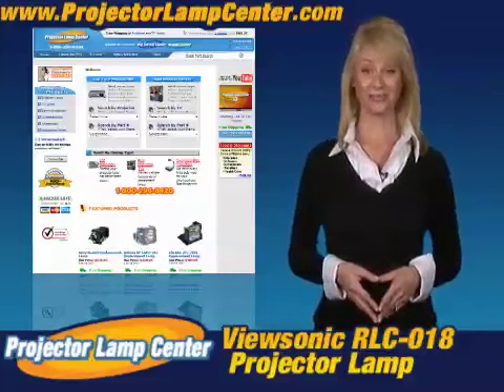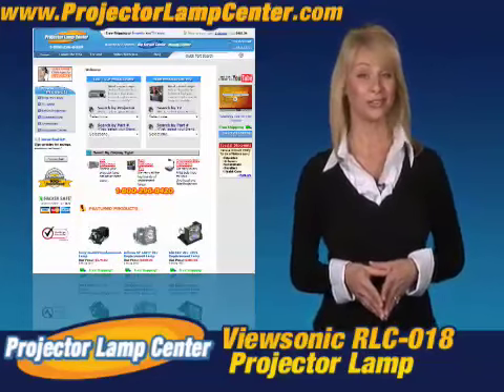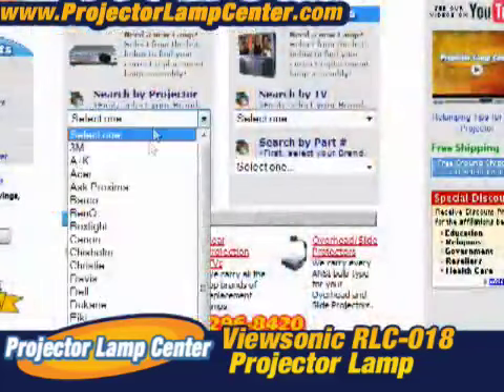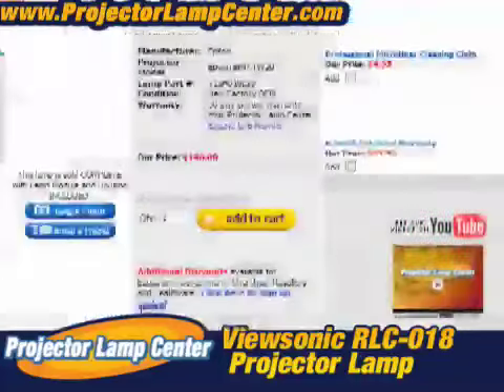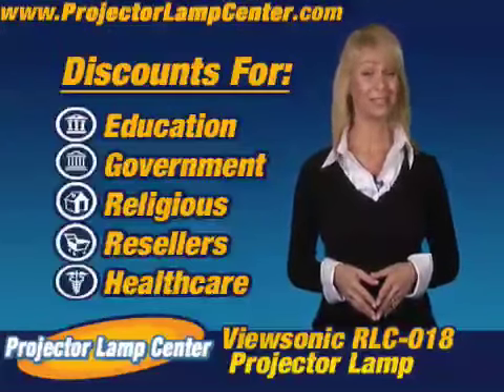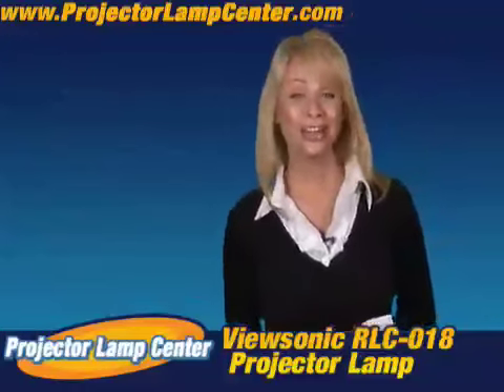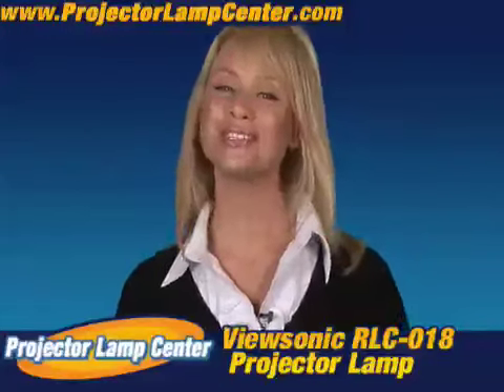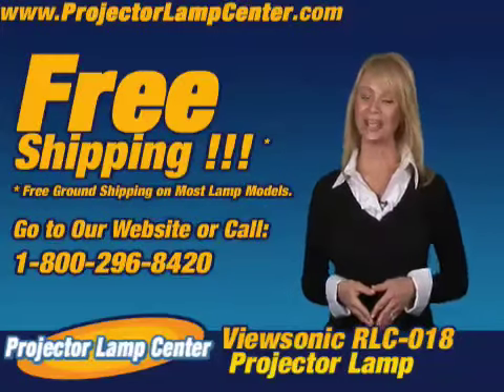Viewsonic RLC-018 Projector Lamp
Welcome to Projector Lamp Center! Visit our lamp wizard to find the Viewsonic RLC-018 long lasting projector lamp today!